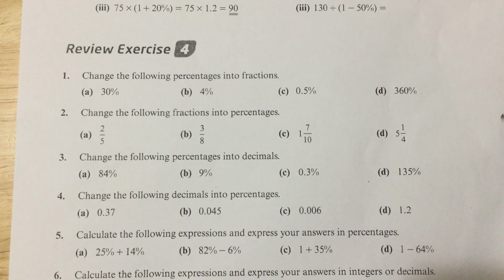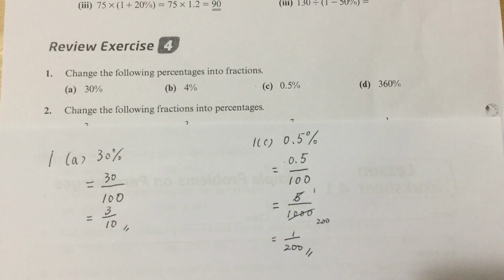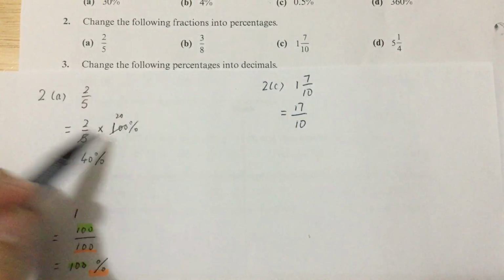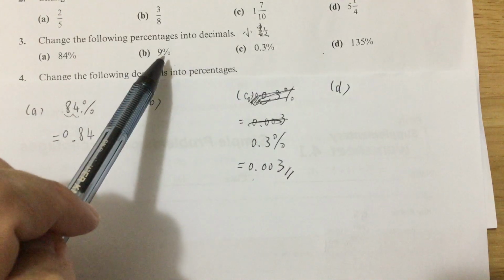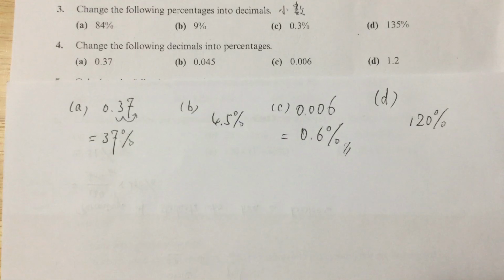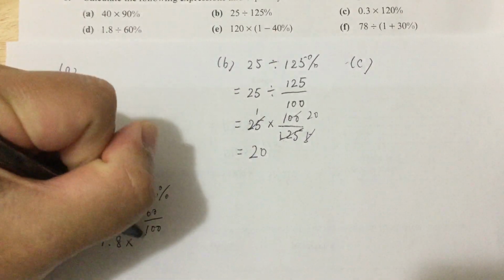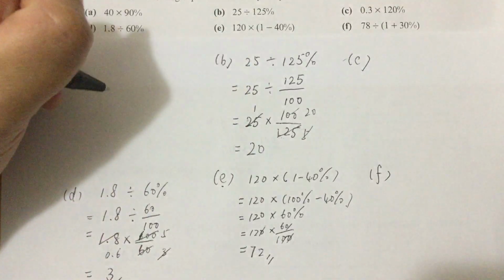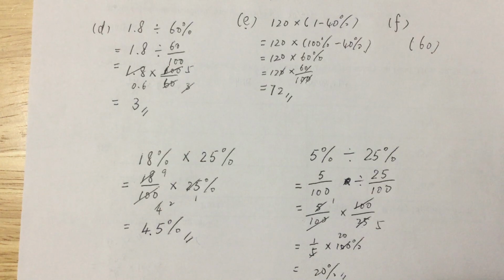Form 1 Mathematics - Review on percentages